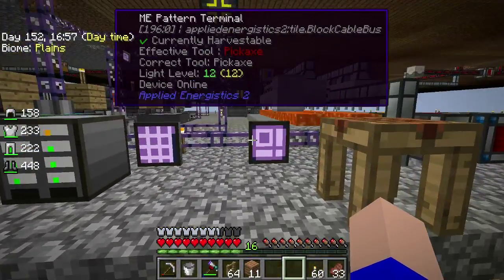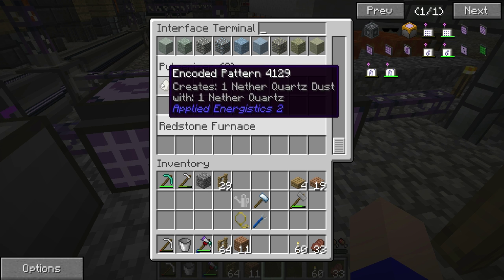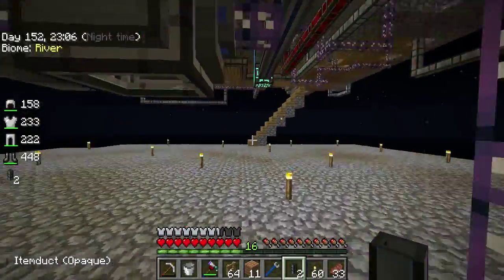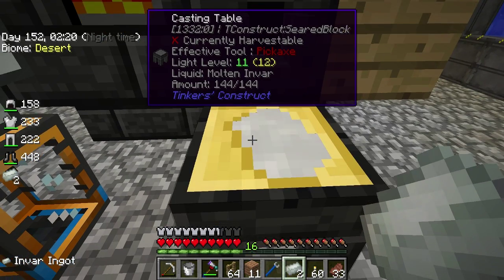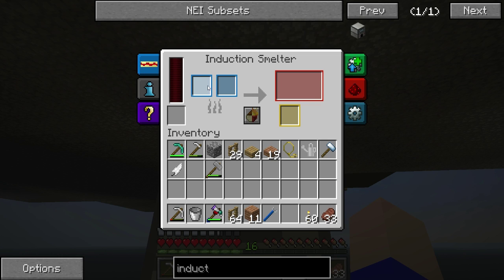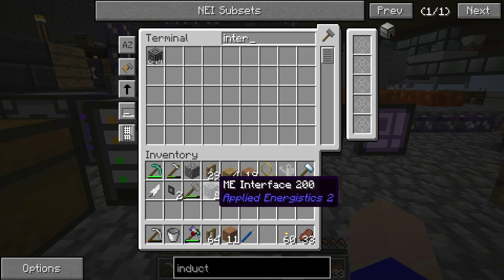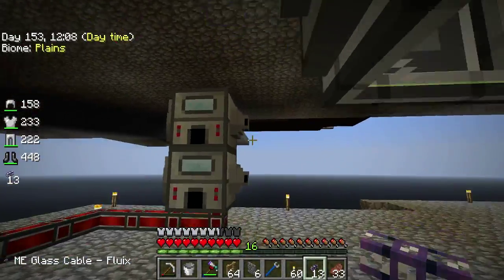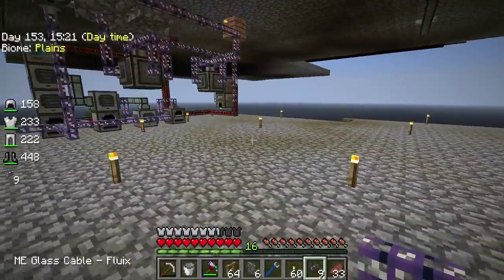Minecraft - Sky Factory 2 - Part 65 - Smelter-fest